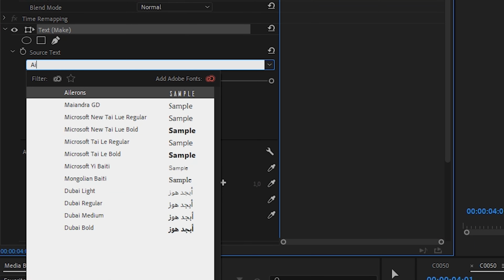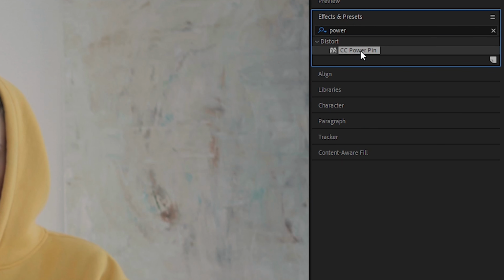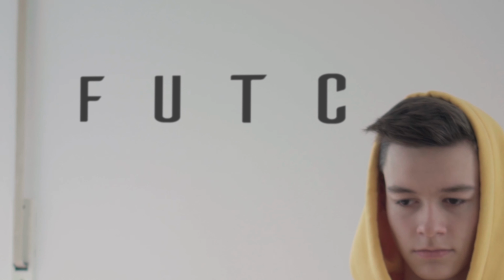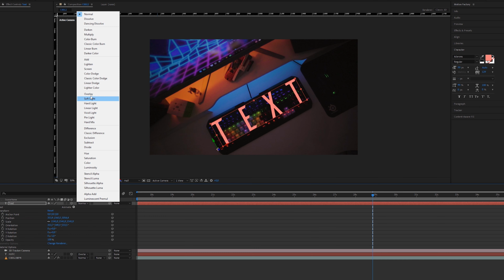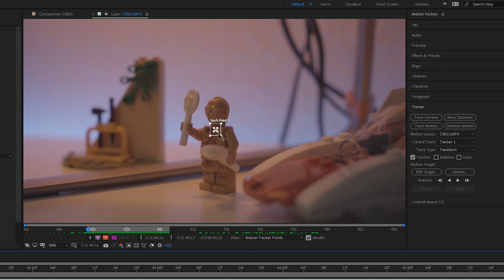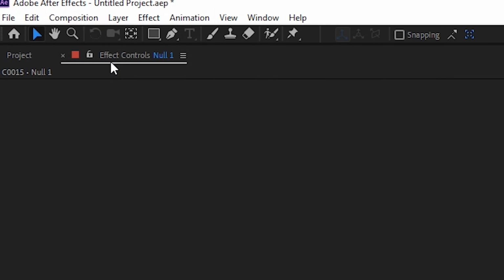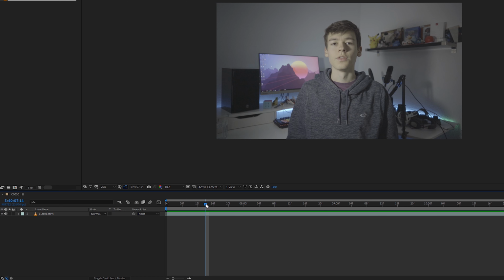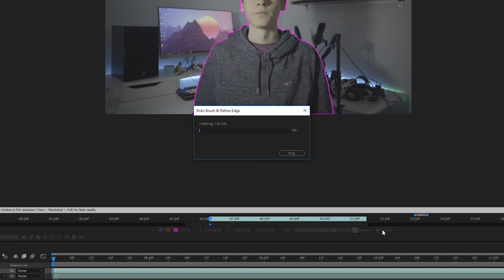Make Video Titles Great Again | 5 Creative & Easy Titles in 3 minutes | Tutorial